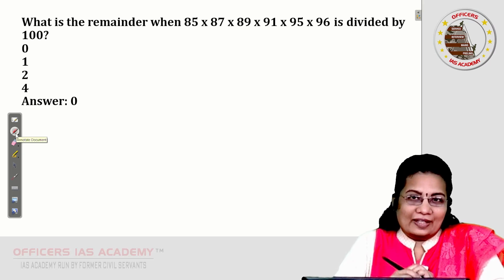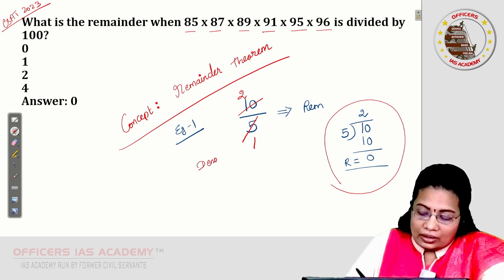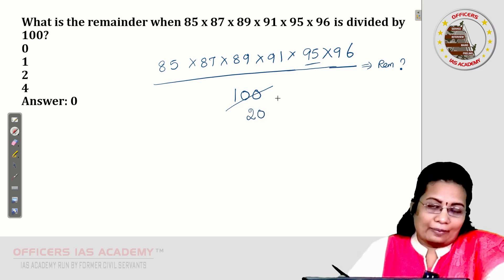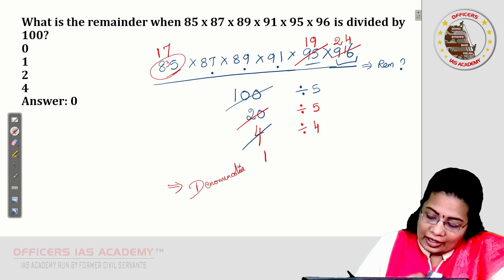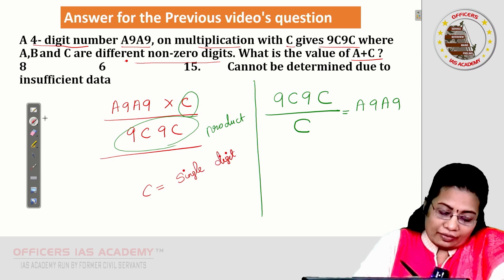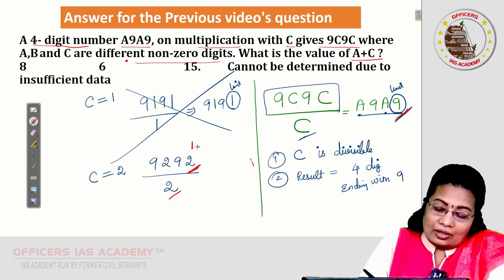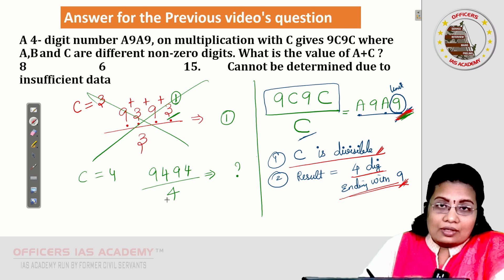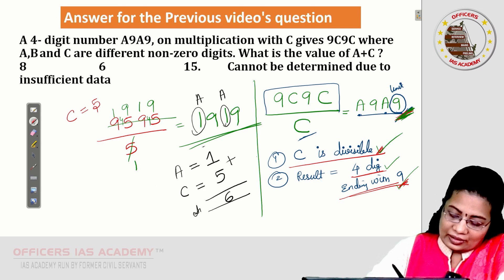Decode the UPSC CSAT 2023 PYQ| Number System-2| Ms. M.S.GEETHARANJANI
Question 1: What is the remainder when 85 × 87 × 89 × 91 × 95 × 96 is divided by 100?
(a) 0
(b) 1
(d) 4
Answer: 0

Are you worried about UPSC CSAT? Join with Ms. M.S Geetharanjani CSAT Program.This CSAT discussion program dissects the previous year's questions (2023) for the aspirants' benefit. Sessions focus on deconstructing questions, revealing solving approaches and emphasizing time management. Aspirants gain insights, strategies, and confidence crucial for exam success. Through these discussions, aspirants are empowered to excel, fostering a culture of collective learning and achievement. In this video, the Number System Question is solved with the Best approach, and used this technique in various types of questions.

Recognizing the significance of time management in competitive exams, this series dedicates a segment of each session to discuss strategies for optimizing time utilization. Through practical demonstrations and real-time simulations, aspirants learn to prioritize questions, allocate time judiciously, and maintain composure under pressure—a skill indispensable for success in CSAT.